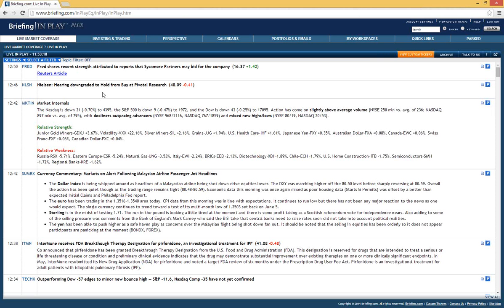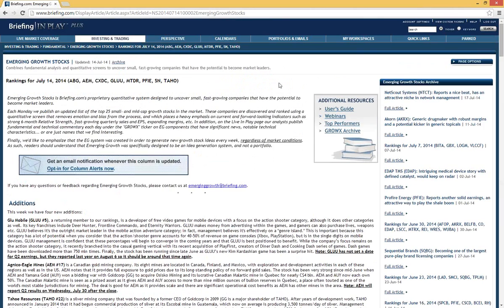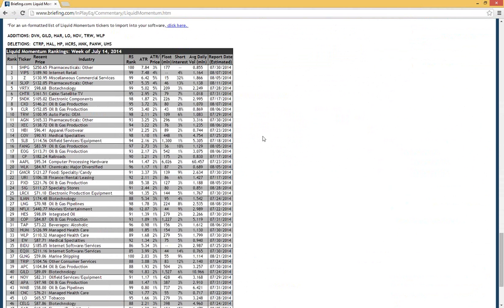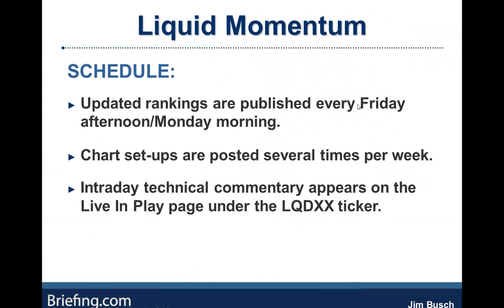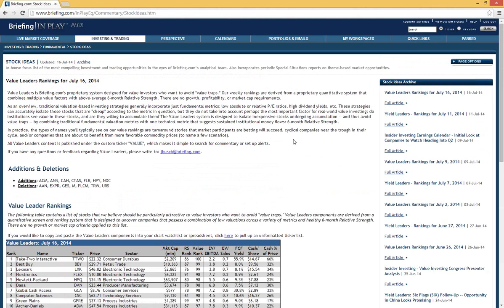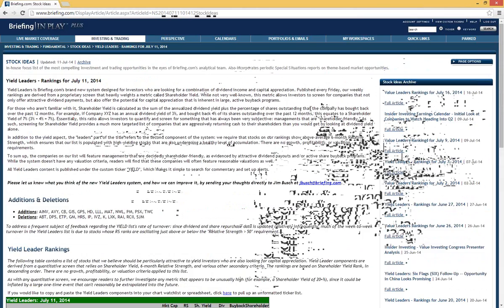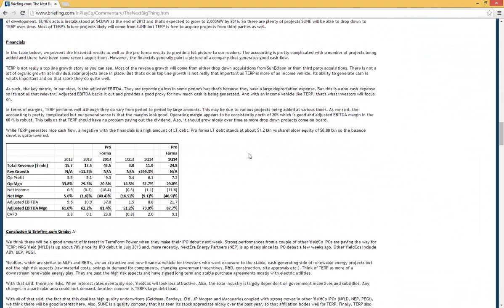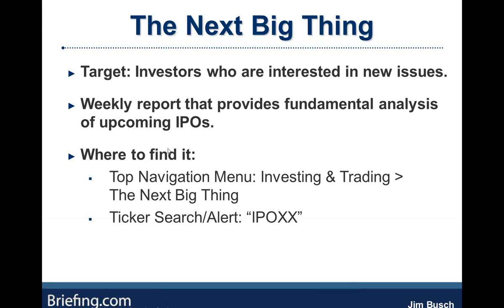How to Use Briefing com's Idea Generation Services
Senior Managing Analyst Jim Busch (SETUPX) provides an overview of Briefing.com's proprietary idea generation services: what they are, where to find them, and general tips on how to incorporate them into your daily routine.

This video covers the following topics:

• Emerging Growth Stocks (GROWX): our proprietary growth stock system

• Liquid Momentum (LQDXX): designed for technical swing-traders

• Value Leaders (VALUE): a weekly list of value stocks that is designed to avoid "value traps"

• Yield Leaders (YIELD): a weekly list of high-yielding stocks that relies on Shareholder Yield (dividends + buybacks).

• The Next Big Thing (IPOXX): fundamental previews of upcoming IPOs.

Jim also reviews how to search for this content and how to set up alerts.